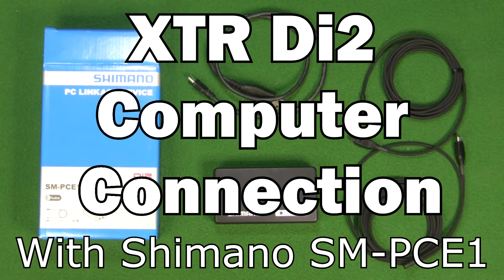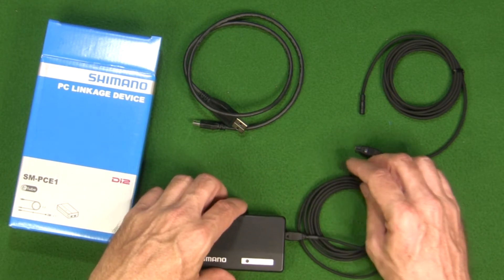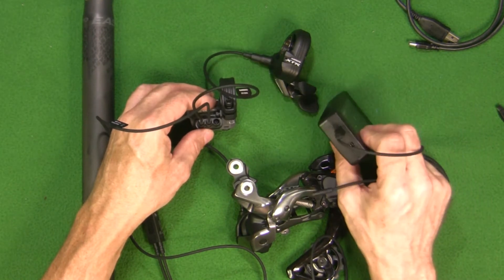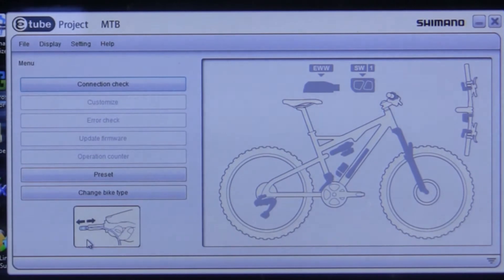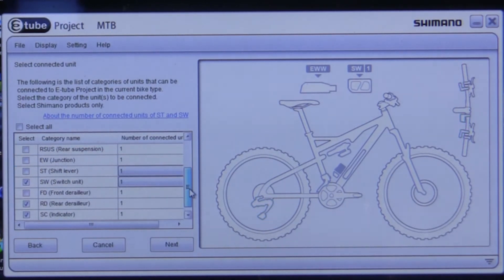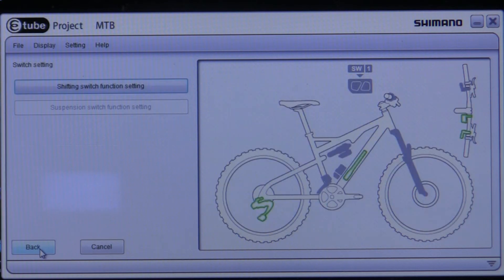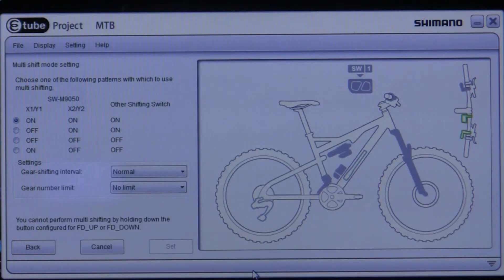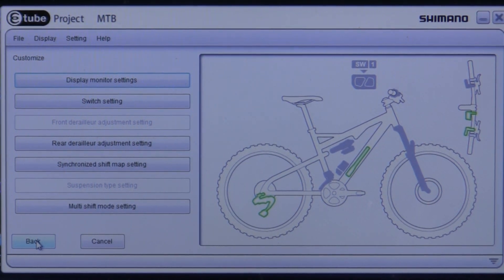XTR Di2 Computer Connection using SM-PCE1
Shimano E-Tube Di2 SM-PCE1
Shimano XTR Di2 Derailer
Shimano XTR Di2 Right Shifter
Shimano XTR Di2 Groupset
Shimano XTR Di2 Display
Shimano Di2 Battery
Shimano Di2 wires
Shimano Di2 Charger

How to connect your XTR Di2 system to the computer using the Shimano SM-PCE1 computer Connection device

2015 Scott Spark 900 RC Bike Build march 2015

List of Components for the Build

Scott Spark 900 RC frameset
Fox Factory Float 32 Front Fork with CTD Remote (included with frame)
Fox Nude Rear Shock with CTD remote (included with frame)
Shimano FC-M9000 XTR Crankset
Shimano SM-CRM90 32 tooth 1x chain ring
Shimano XTR BR-M9000 Race Front and Rear Brakes
Shimano XT SM-RT86 Brake Rotors 160mm front and rear 6 bolt
Shimano XTR CN-HG900 11-Speed Chain (116 links)
Shimano XTR CS-M9000 11 Speed Cassette 11-40
Shimano XTR SW-M9050 FIREBOLT Di2 Shifter right - Rear
Shimano XTR RD-M9050 Di2 Rear Derailleur
Shimano XTR SC-M9050 Di2 Digital Display Unit
Shimano Di2 Battery SM-BTR2
Shimano Di2 Battery Case Bottle Cage Mount SM-BTC1
 Shimano Di2 SM-JC41 Internal Junction Box B
Shimano Di2 EW-SD50 Right Shifter wire 350mm
Shimano Di2 EW-SD50 Downtube wire 950mm
Shimano Di2 EW-SD50 Rear Derailleur wire 750mm
Shimano Dura Ace Di2 Charger SM-BCR2
SHIMANO E-TUBE DI2 SYSTEM CHECK AND PROGRAMMER SM-PCE1
Ritchey Di2 Battery Seat post Mount OS 31.6
Stan’s No Tubes ZTR Race Gold 29er Wheelset (142 x 12)
SCHWALBE RACING RALPH SS TL READY TIRE - 29IN front and rear
Enve Riser Handlebar 740mm long 31.8diameter, rise 23mm, sweep 9 degrees, tip 5 degrees
Easton EC70 Seat post 350mm 31.6mm
Race Face Press fit Bottom Bracket X type 41mm BB92
Ritchey Pro tapered Headset with spacers and top cap (Included with Frame)
Easton EA90 Stem 10 Degrees 100mm Black
Specialized Contour XL Locking Grips 32mm
Shimano XTR PD-M9000 Race SPD Pedal

Build Rational
I test rode the Scott 900 RC frame at the Fat Tire Festival in Ocala in February and loved it.
I am building this bike from the frame up instead of just buying a pre -built Scott 900 RC because Scott did not offer this frame with the drivetrain option I wanted.
I am building the bike with a 1 x11 Shimano XTR Drivetrain with Di2 XTR Shifting
Regular Mechanical shifters require too much force to engage the shifter for my injured right thumb and wrist.
I have altered the spring mechanism in the XTR Di2 shifter so there is significantly reduced pressure to shift. (see video on Changing XTR Di2 shifter springs)

Youtube Video Playlist on the Build
I have never built a bike from the Frame up before, I am an amateur bike builder so these videos in no way are an expert opinion.
I put this on youtube.com so other amateur bike builders could benefit from my experience if they are considering a bike build project of their own.
I am sure I will do things in these videos that may be incorrect or at least not the best way to do it.
Please leave Comments on Corrections that you think need to be made and I will make annotations in the video to correct.